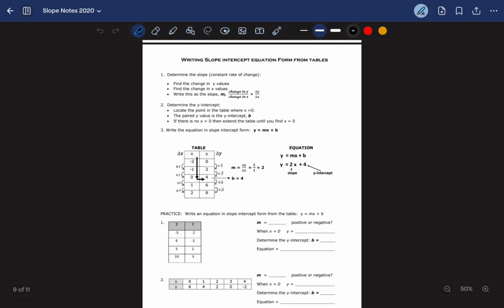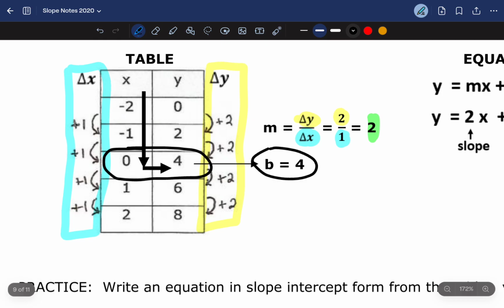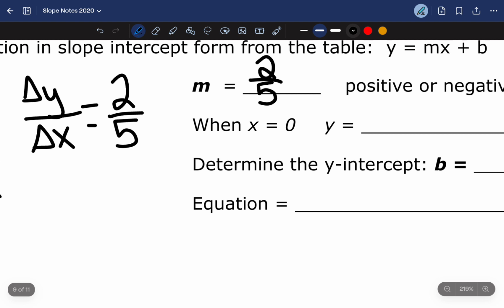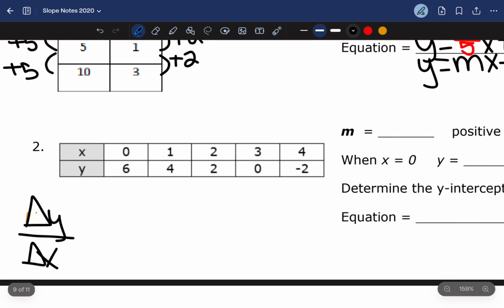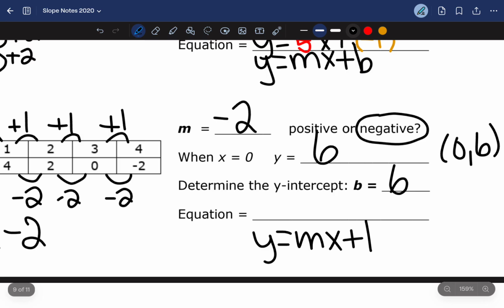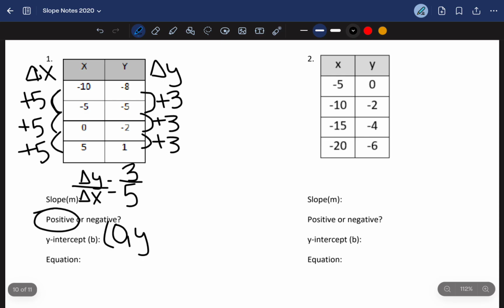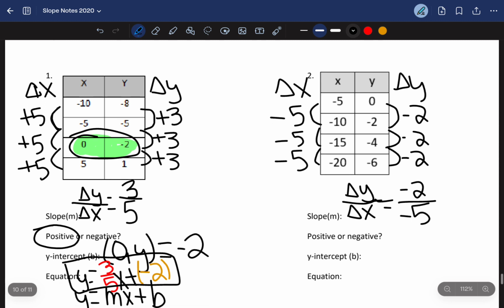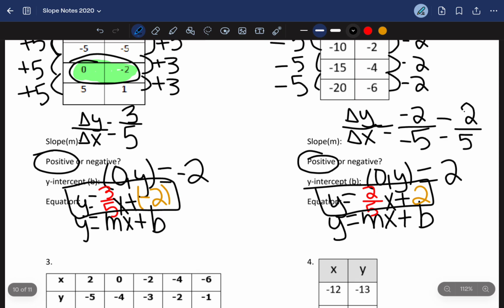Slope Intercept Form from Tables